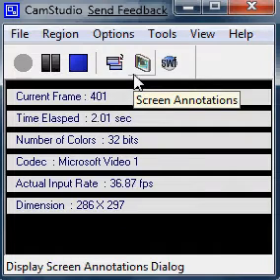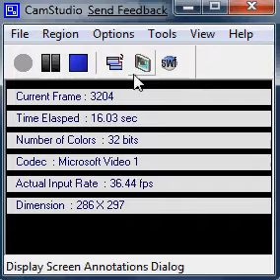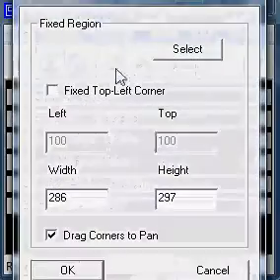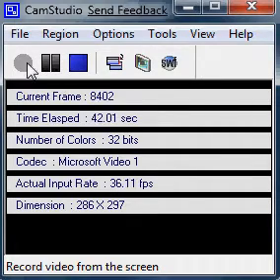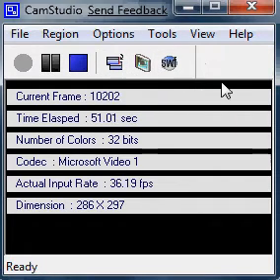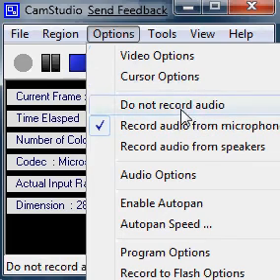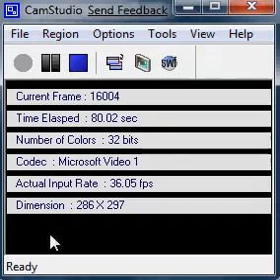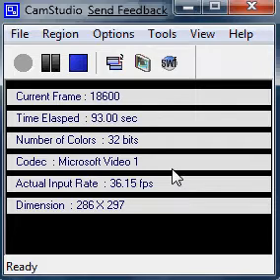how to record runescape videos (cam-studio) (download in describton) (with commentary)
i know my guide isnt as good as others but i gave it a shot. lol

just scroll down until u see download links.

these are typicly used for runescape videos.